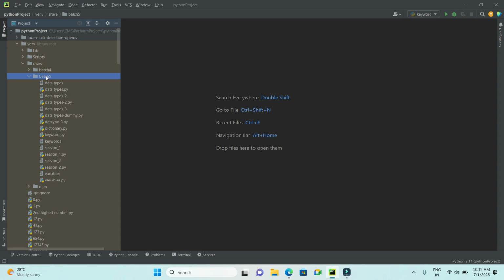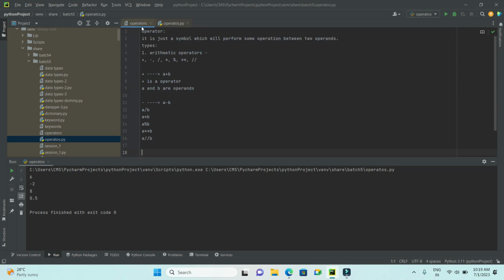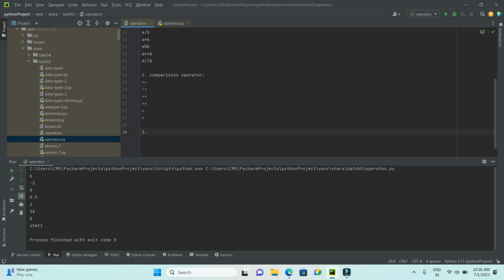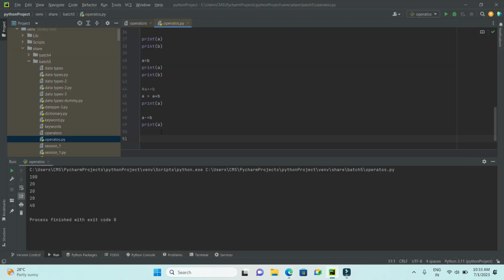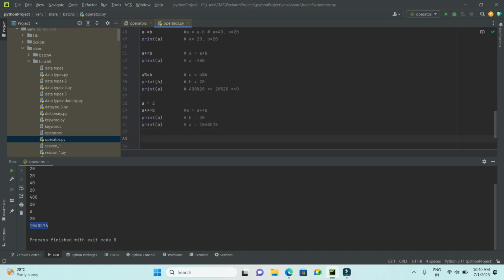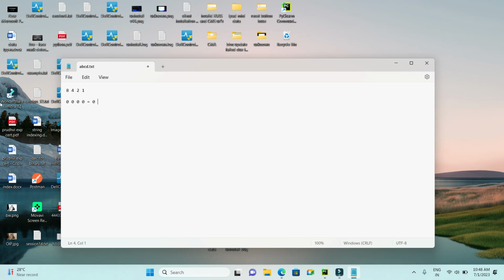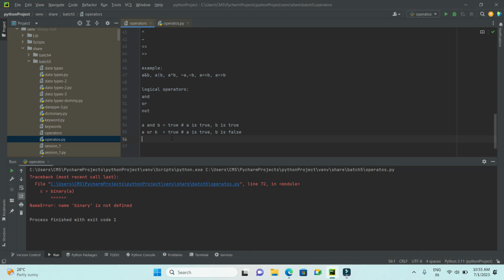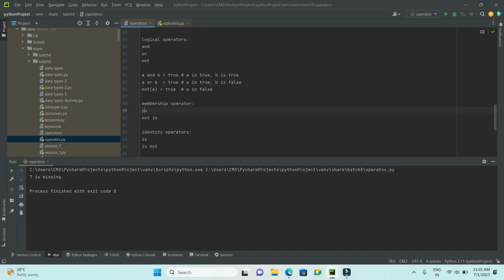Python - Operators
The operator is a symbol that performs a certain operation between two operands, according to one definition. In a particular programming language, operators serve as the foundation upon which logic is constructed in a program.